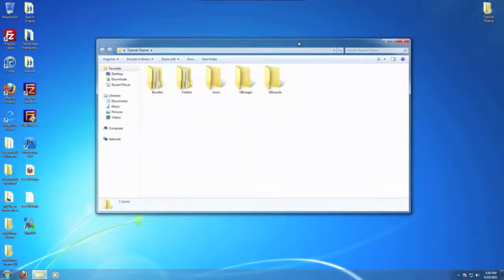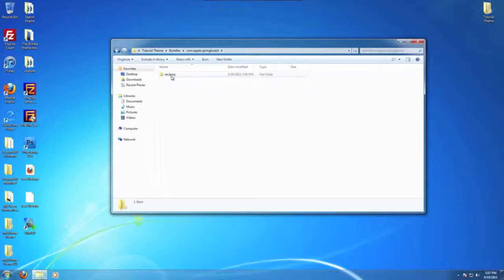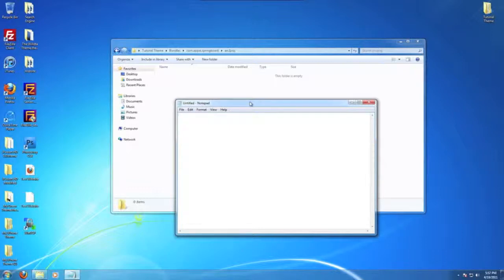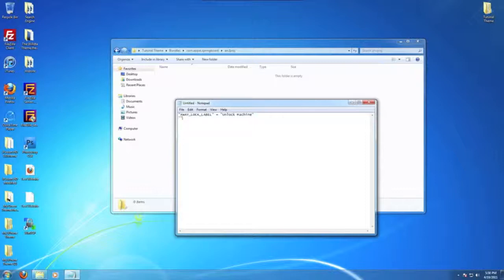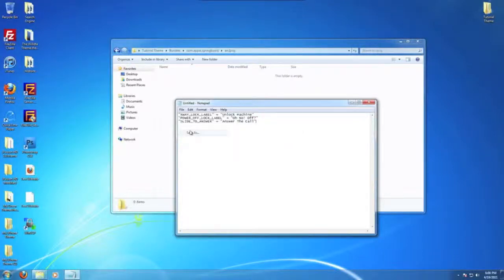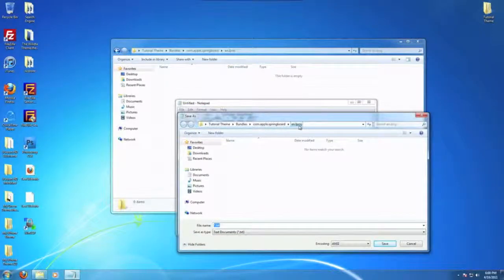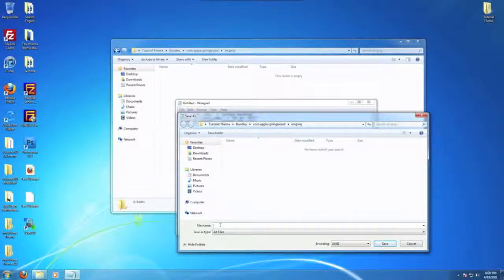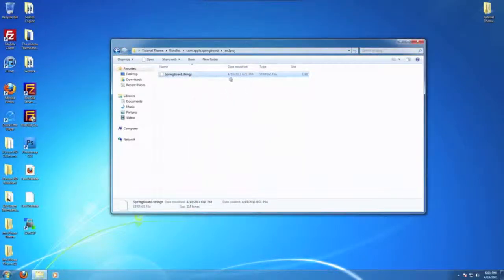Making Your Own iPhone or iPod Theme from Scratch - Part 3 (Windows Only)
This is the third part in my series on how to create an iPhone or iPod Touch theme from scratch for Windows only.

There is also a Mac only tutorial here:

All we are doing is creating a strings document that will change the slider text on your device.

If you have any questions or feedback, leave it below the video as a comment.